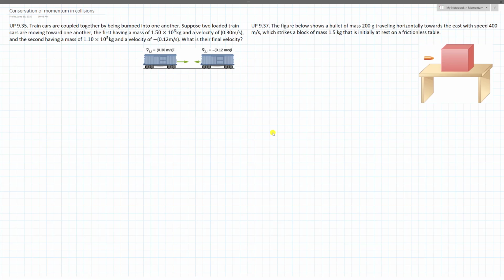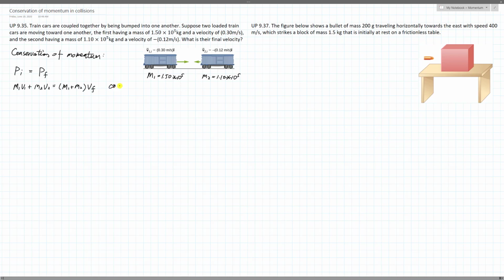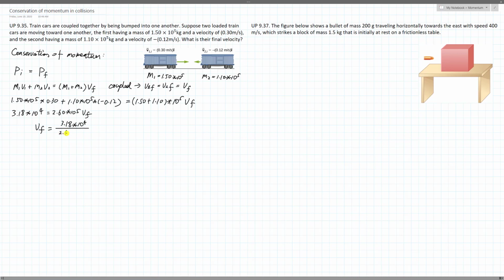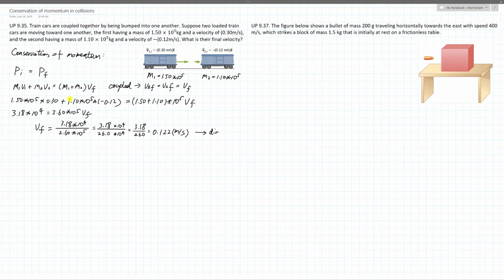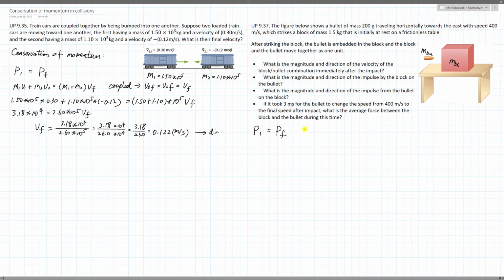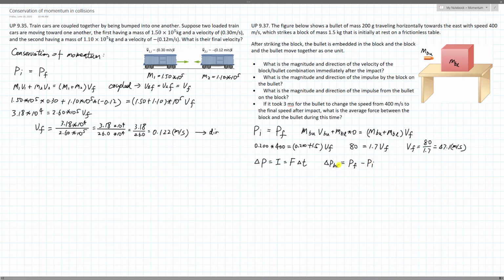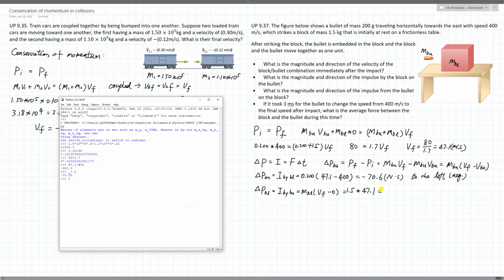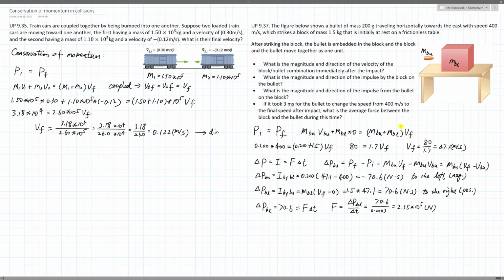Conservation of momentum in collisions